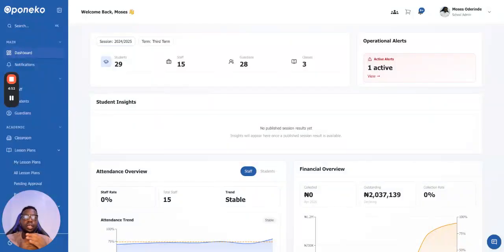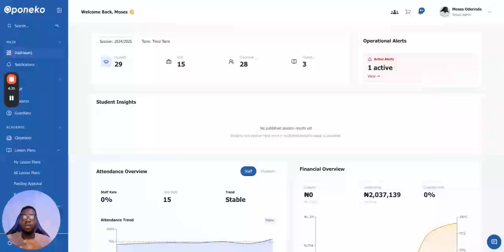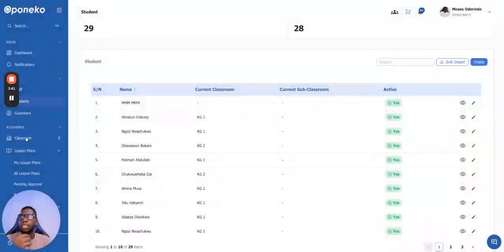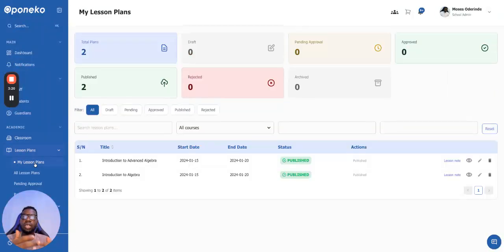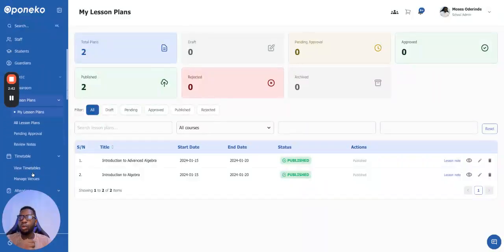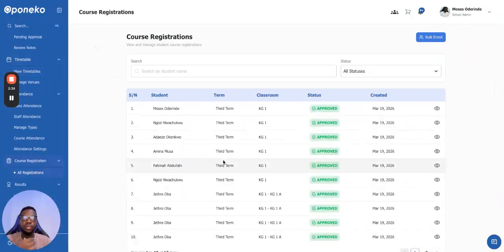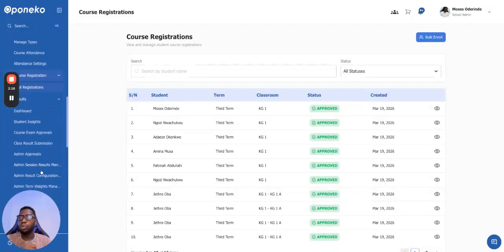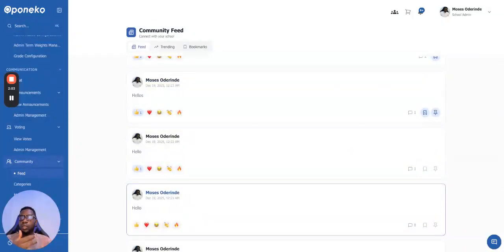Oponeko Product Demo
Oponeko brings admissions, attendance, billing, and parent communication into one connected platform — so your team can focus on running a better school.